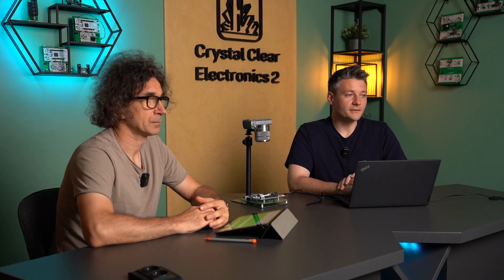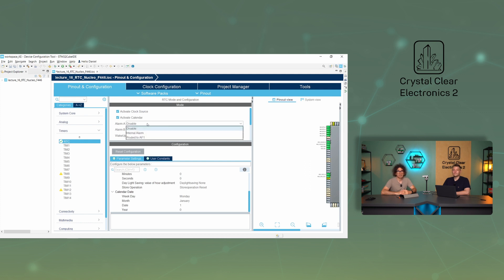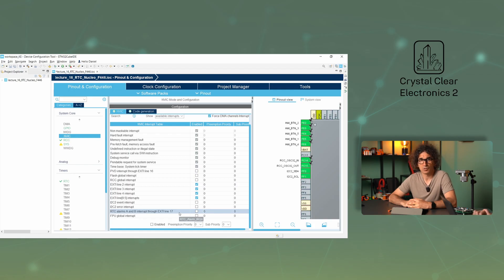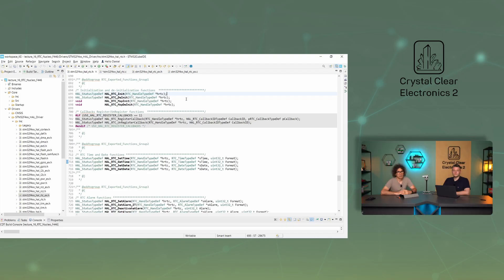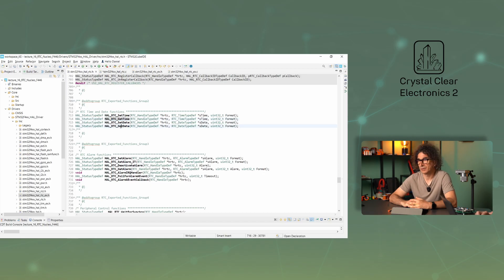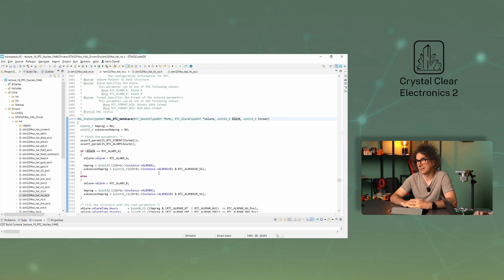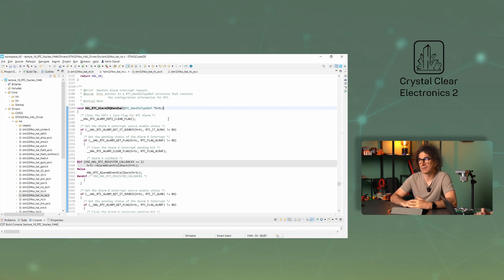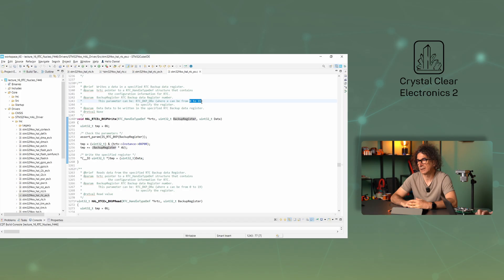16/02 – Real-time Clock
00:00 Intro
00:19 Introduction to usage
00:50 Settings
04:26 HAL functions
09:37 Outro